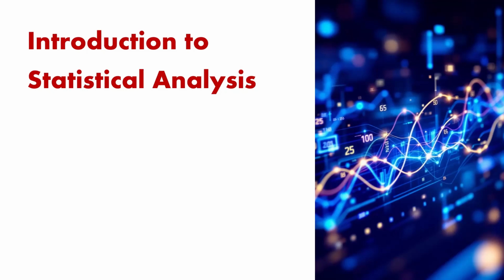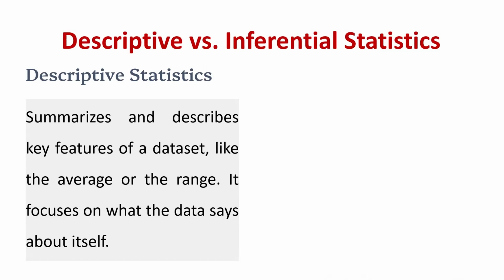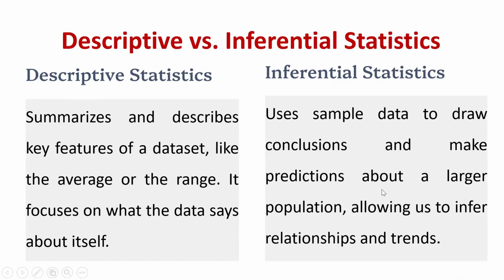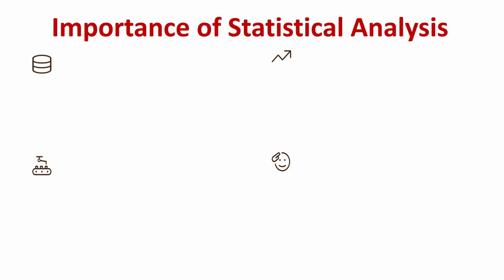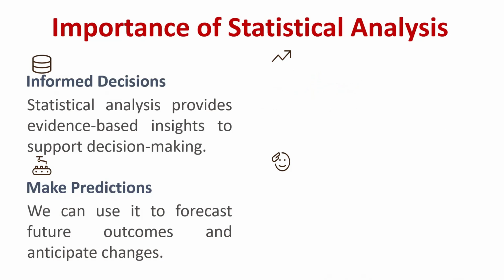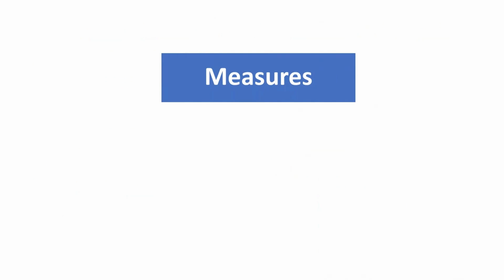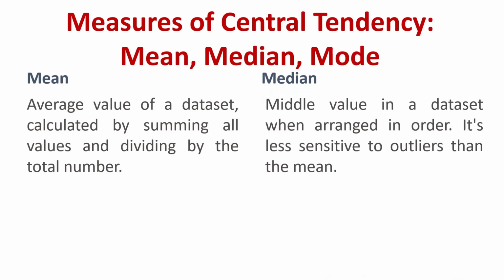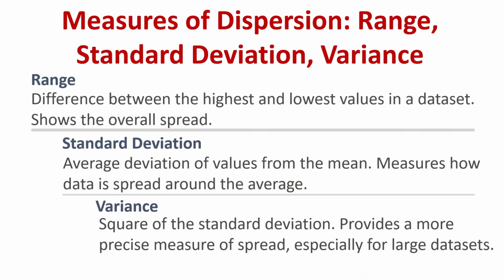20. Introduction to Statistical Analysis - Descriptive Statistical Analysis